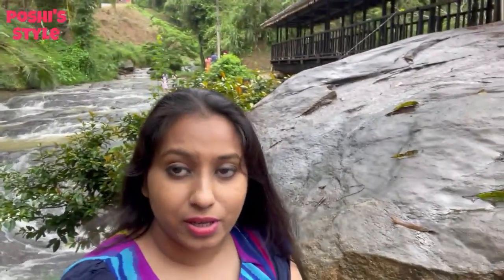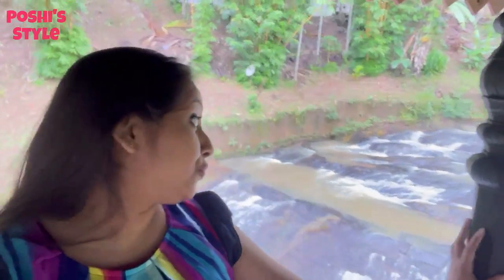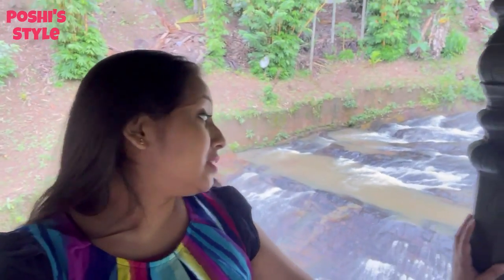Travel Girl | Bogoda Wooden Bridge - Badulla District, Sri Lanka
The Bogoda Wooden Bridge was built in the 16th century during the Dambadeniya era. This is said to be the oldest surviving wooden bridge in Sri Lanka. The bridge is situated at 7 kilometres (4.3 mi) west of Badulla. All parts of this bridge were constructed from wood, including the use of wooden nails as fixing material. The roof tiles show the influence of Kingdom of Kandy. The bridge was built across the Gallanda Oya, which linked Badulla and Kandy on an ancient route.